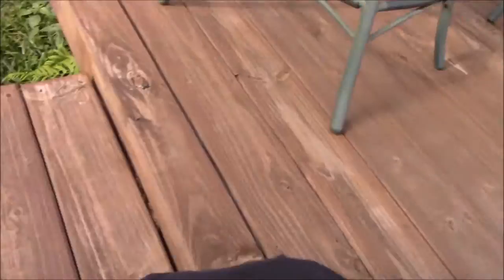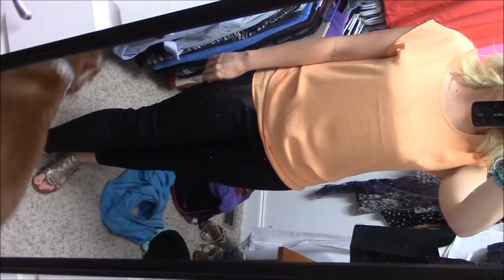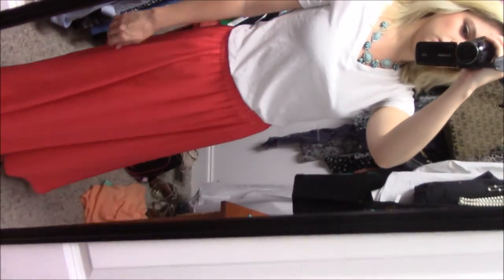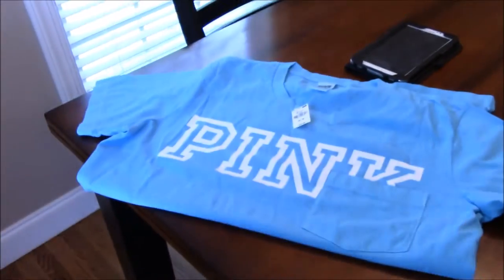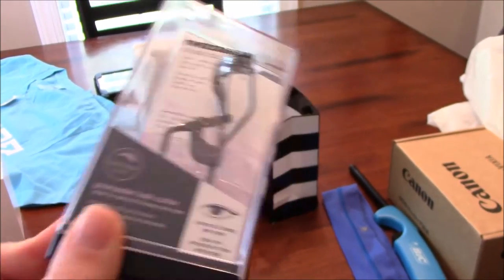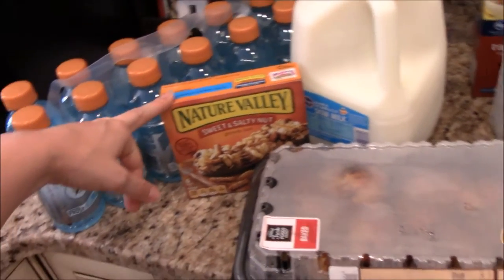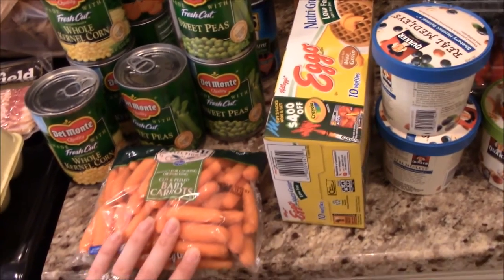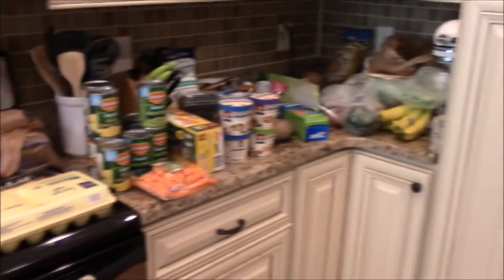My First Vlog! New Camera\Shopping\Grocery Haul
Hey Guys! Let me know what you think about vlogging? I think I like it:)